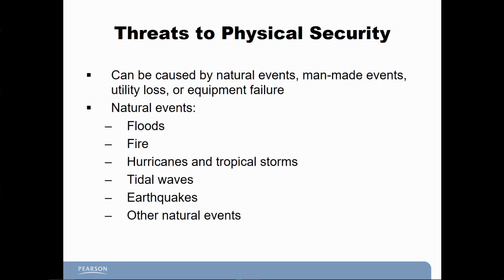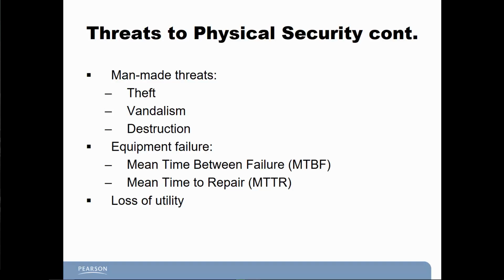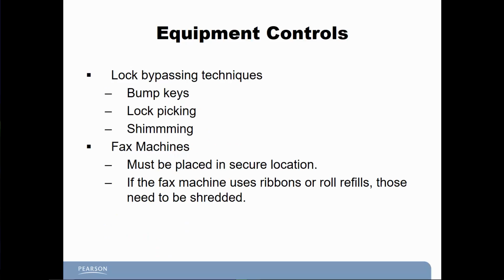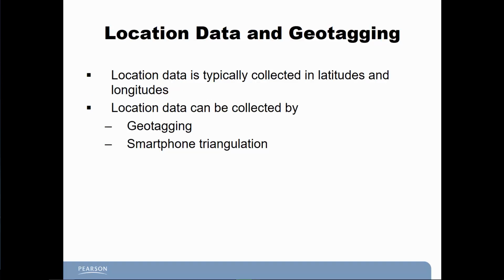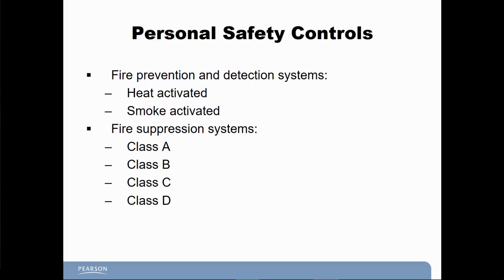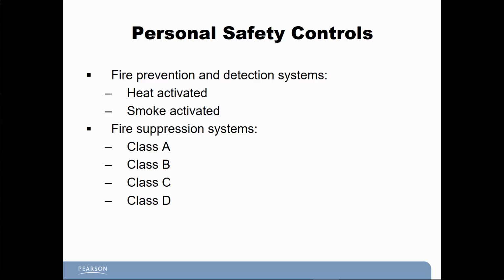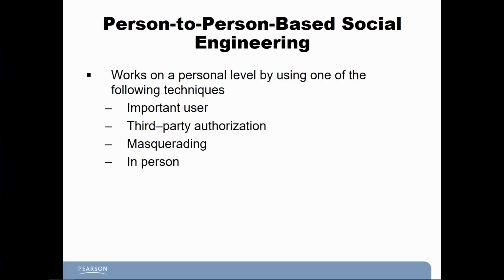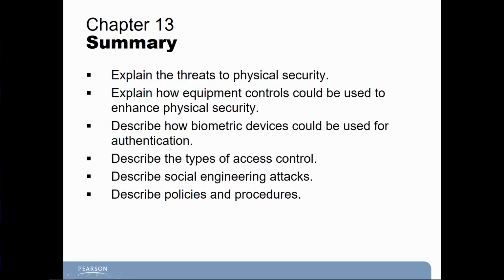Chapter 13 - Physical Security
Certified Ethical Hacker (CEH) Cert Guide
By Michael Gregg